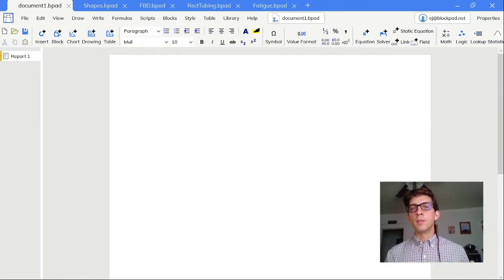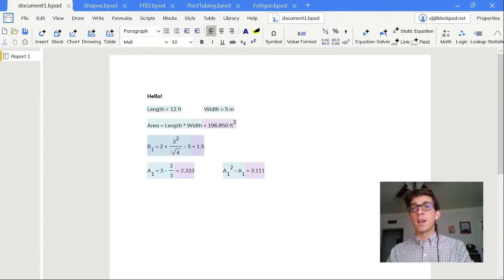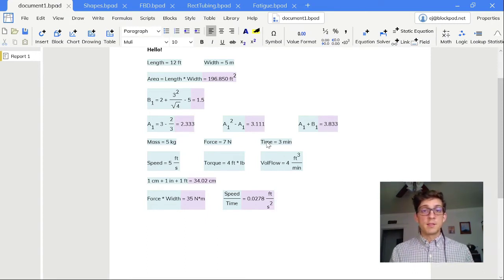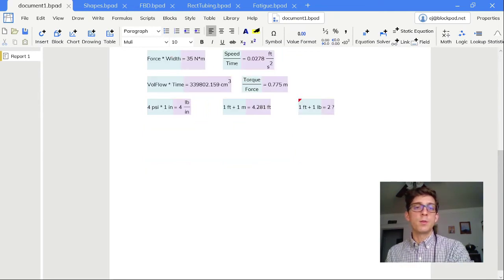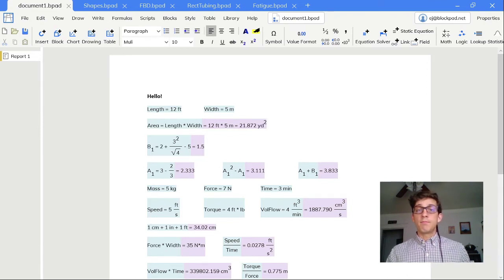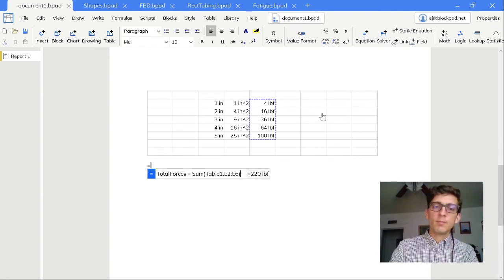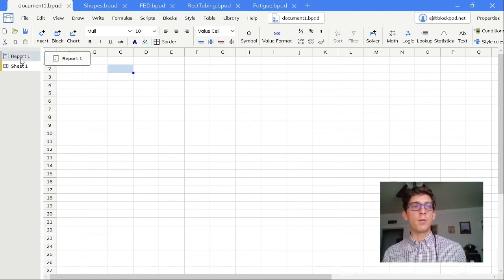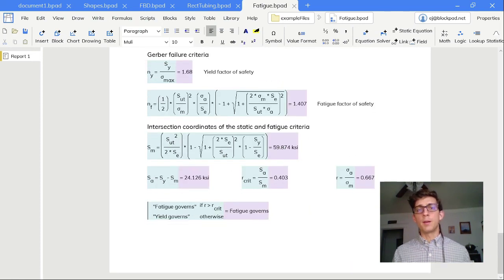Blockpad walkthrough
Blockpad is a new kind of engineering calculation software that offers the best of Excel and Mathcad. In this video, I walk you through the basics.

00:00 - Intro
00:37 - Simple example
01:40 - Dynamic equations in math notation
02:48 - Named values
04:39 - Units intelligence
10:42 - Blockpad includes typical functions
13:11 - Show steps
14:41 - Tables (mini-spreadsheets)
21:00 - Spreadsheets
23:41 - Wrap things up